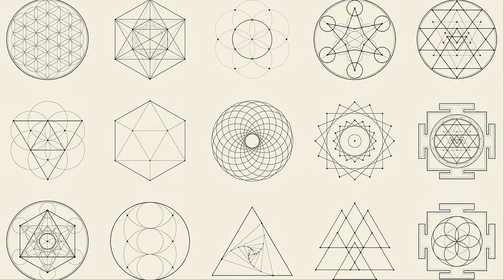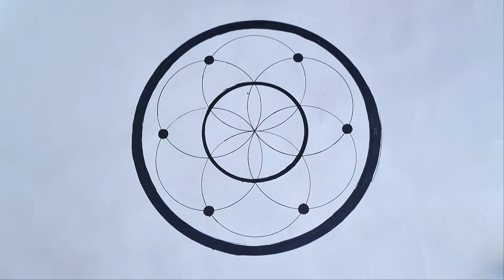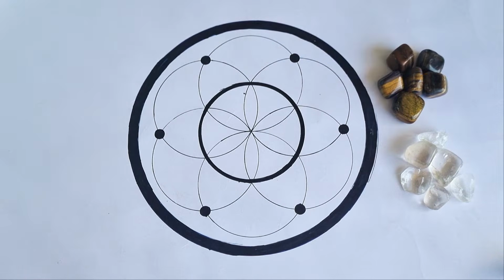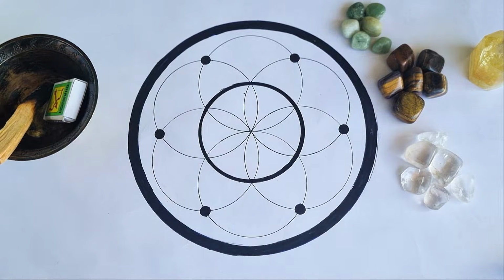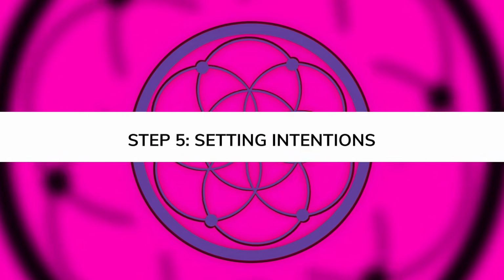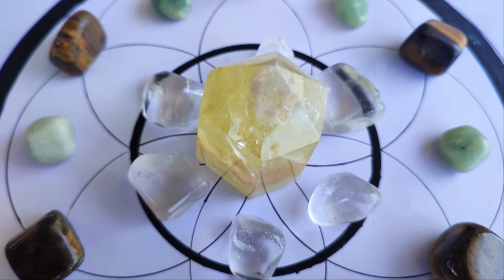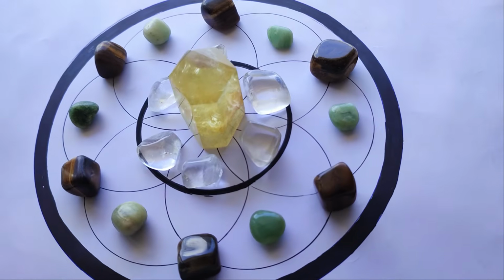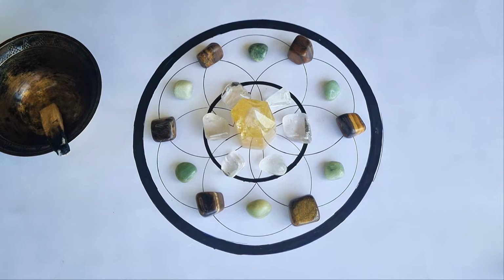The Prosperity Secret Crystal Grids Don't Want Hidden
A crystal grid is a sacred geometric arrangement of crystals used for manifestation, healing, or spiritual purposes. The crystals are typically arranged in a specific pattern to amplify their energies and intentions. Crystal grids can be created for various intentions such as protection, abundance, love, or clarity, and they're believed to harness the collective energy of the crystals to support the desired outcome.

With love, gratitude, and bright blessings,
Crystalline By Guneet

📦 DM TO PLACE YOUR ORDER
🎁Shipping all over India is available.